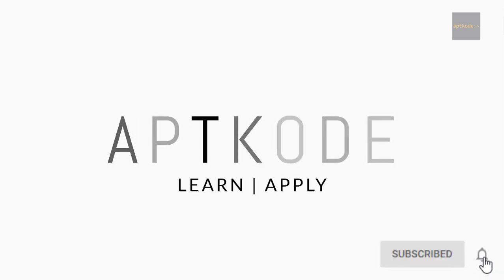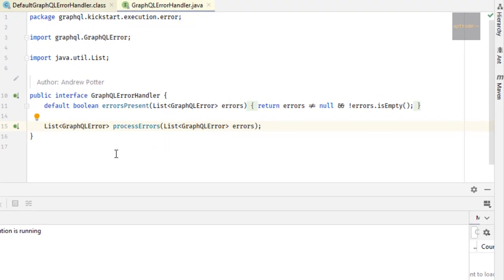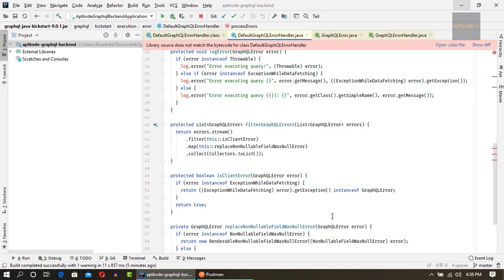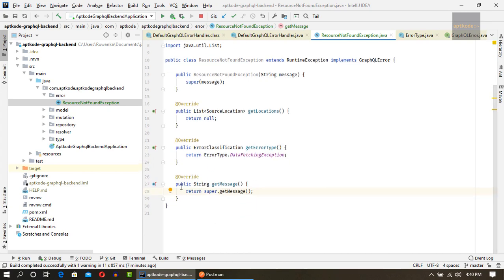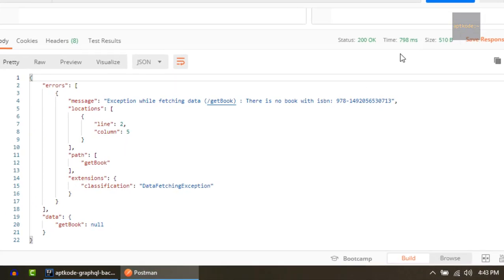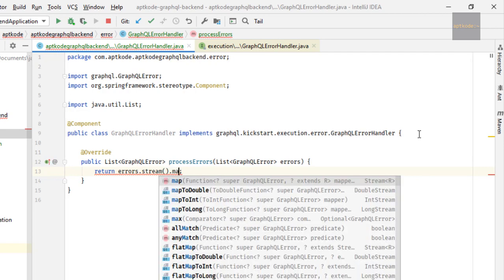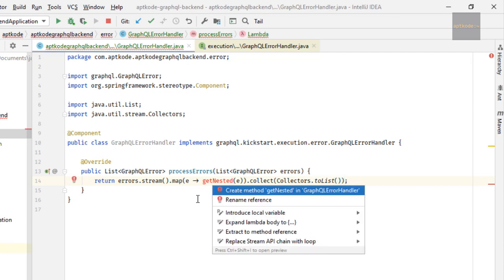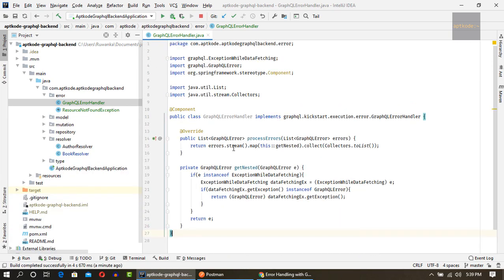GraphQL Error Handling - Spring Boot GraphQL 101 Series Part 8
In this part we cover GraphQL error handling, how to add you own custom error type and how to format it to api consumer. We start with the application we left off in part 7, If you have missed our earlier episodes of this series watch them 😘